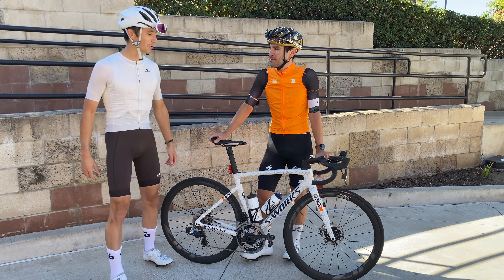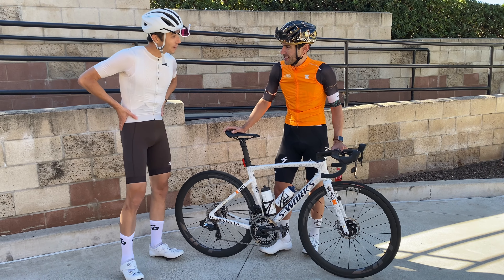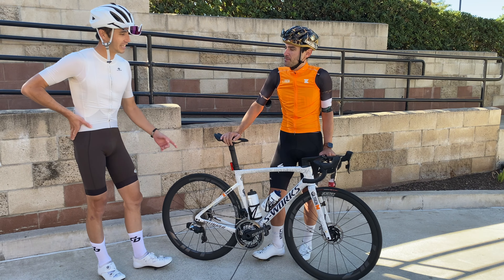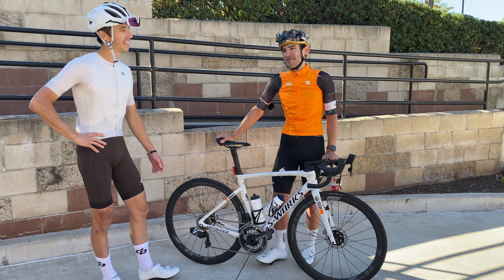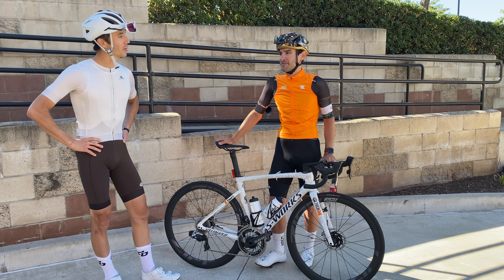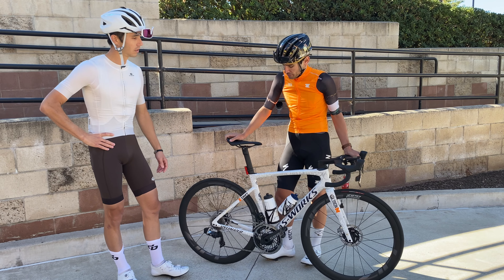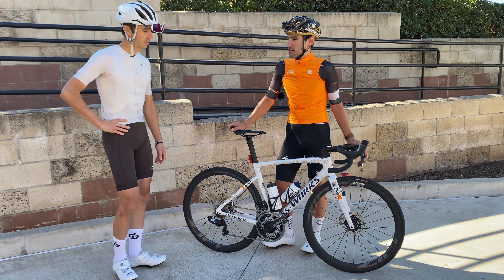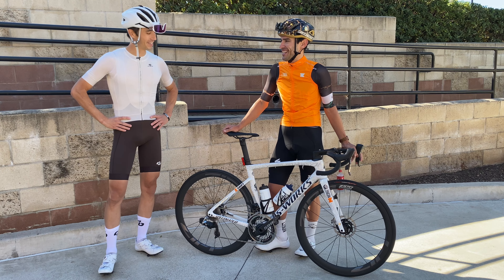Legion Of Los Angeles S-Works Tarmac SL7 - Jason Paez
Apologies for the audio as this is shot on a friends phone, next to a car wash, after Orange County's famous Como Street Ride.

Follow Jason Paez on;